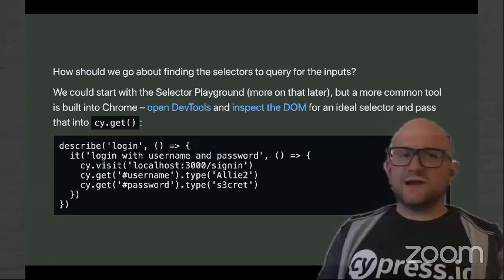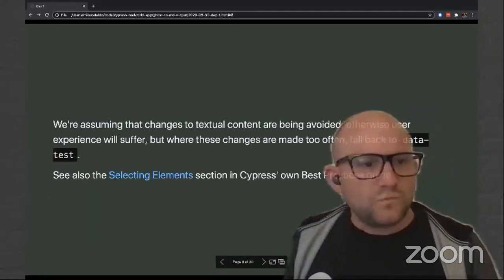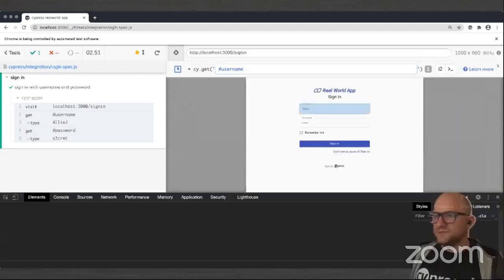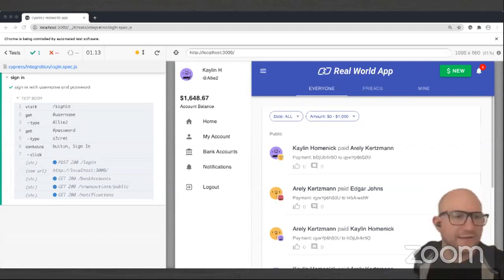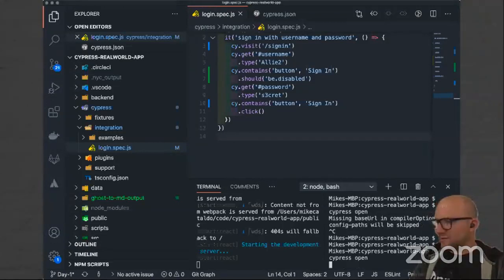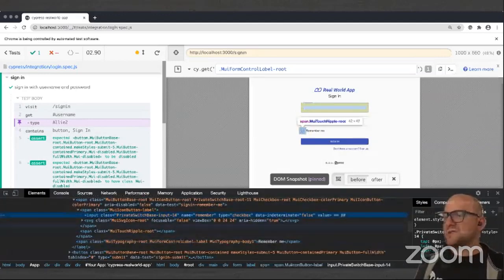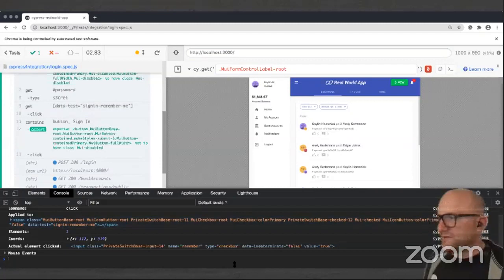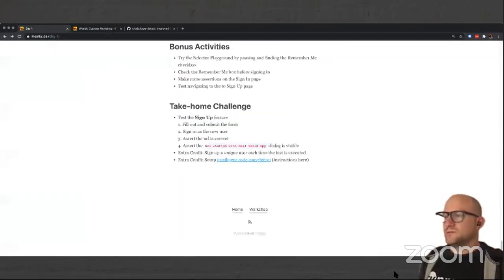Weekly Cypress Workshop (Day 1)